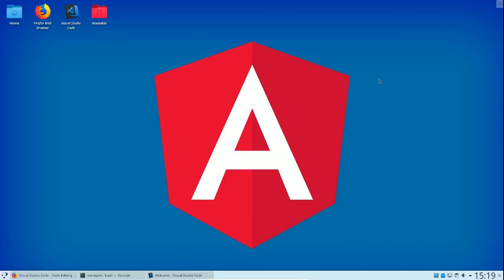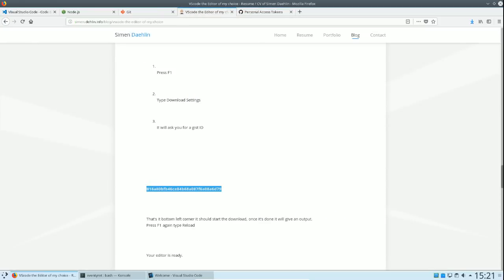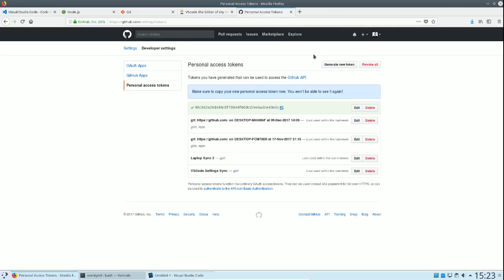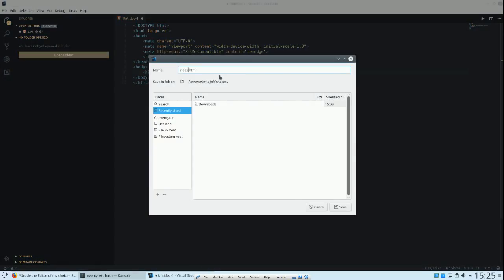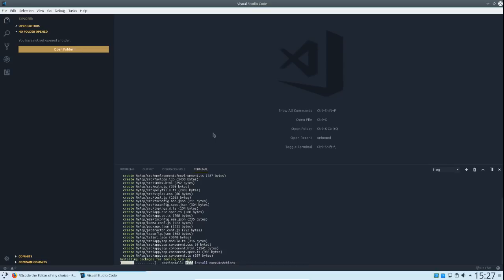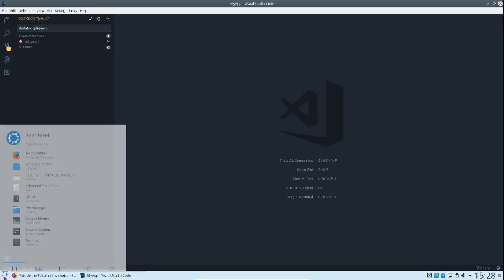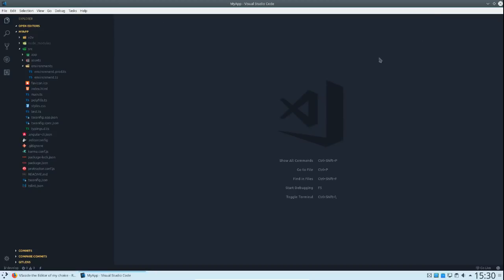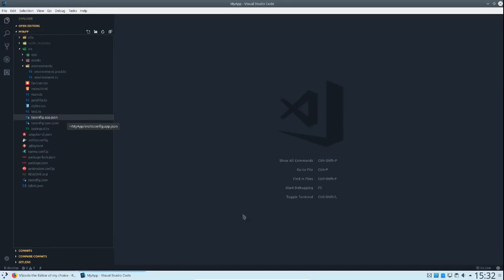Visual Studio Code - Easy way to install and use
Some features with visual studio code and some of the features of plugins

Gist ID: B18a80bfb46ce84b68a087f6a08a6d79